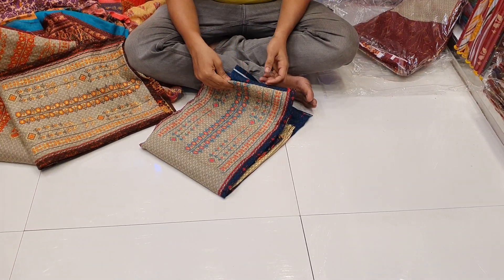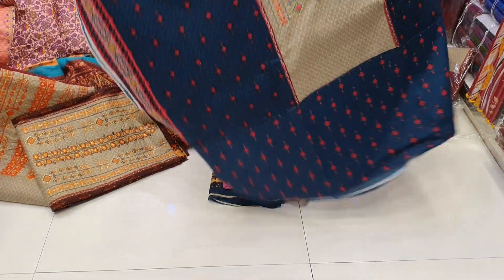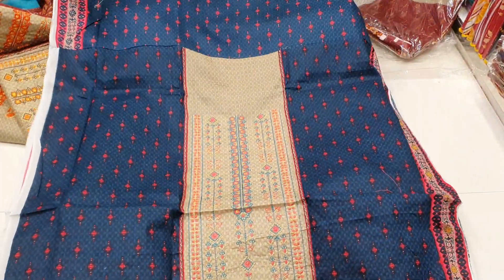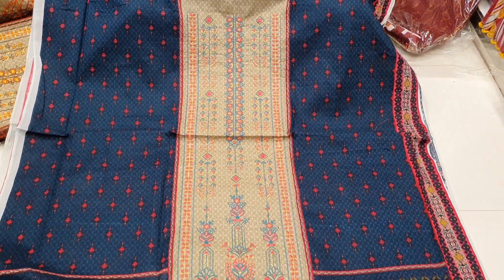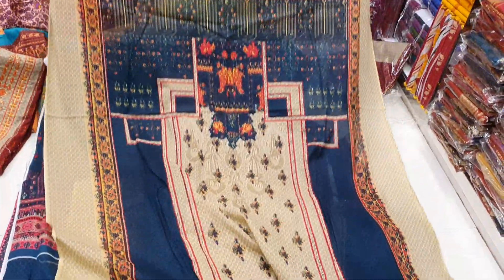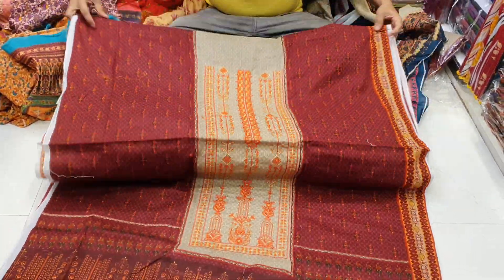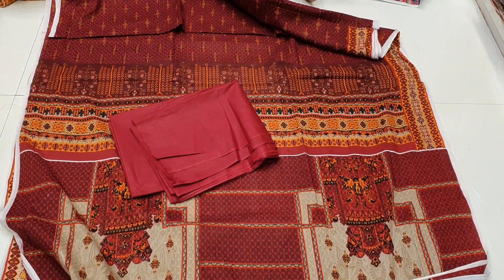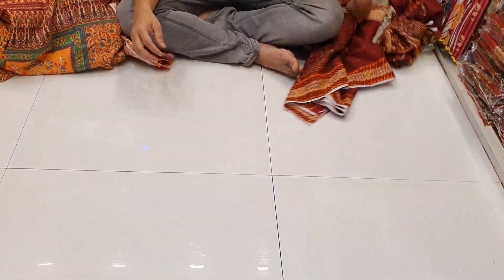পূর্ণিমা শাড়িতে ৬৫০ টাকার ড্রেসের মেলা বসেছে